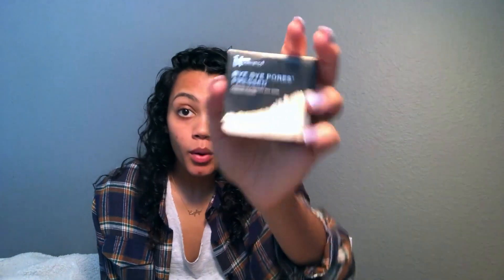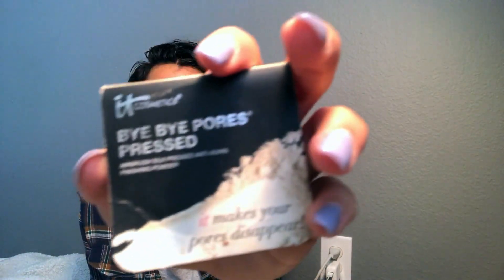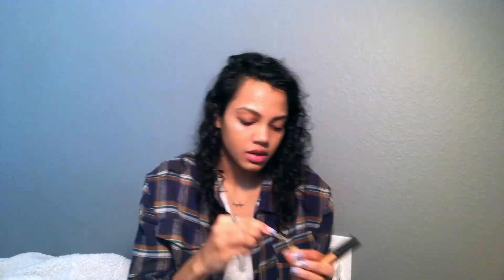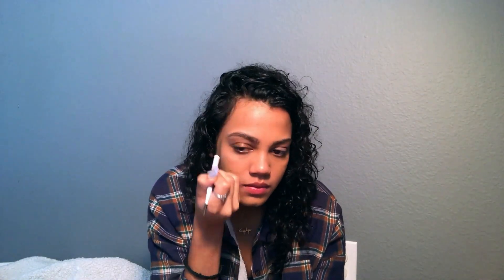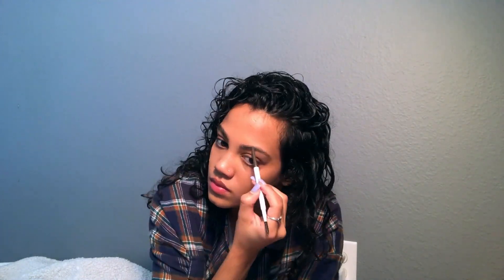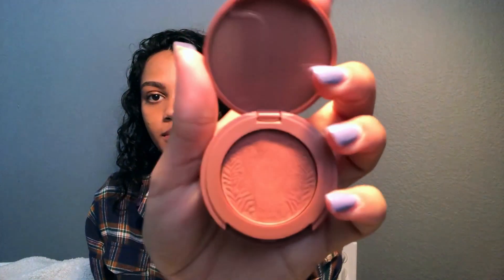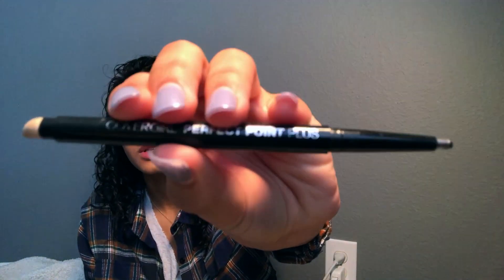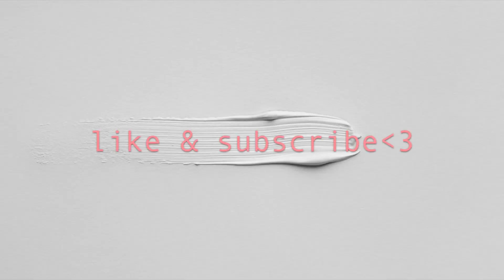☆.｡.:* MY EVERYDAY MAKEUP ROUTINE .｡.:*☆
I OWN NO MUSIC IN THIS VIDEO!!                   Hope yall enjoyed, much love ♥